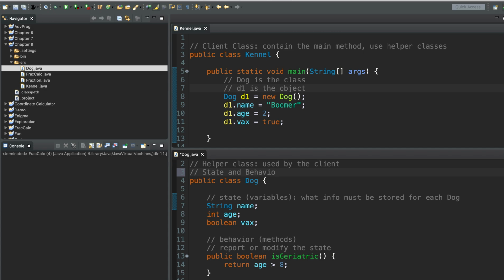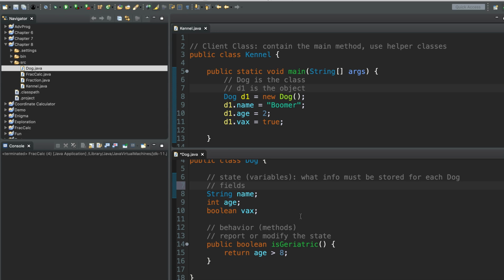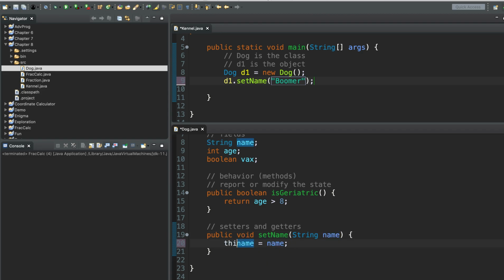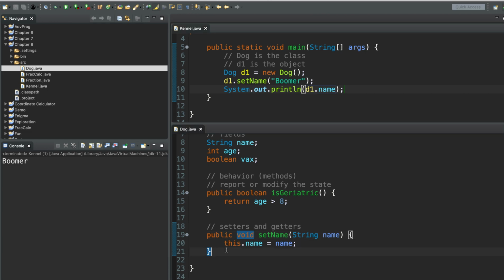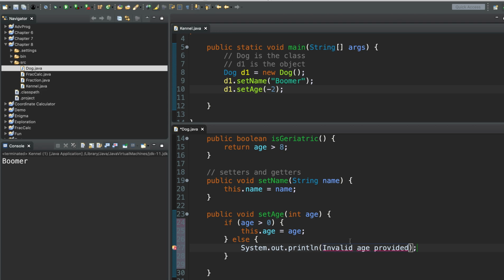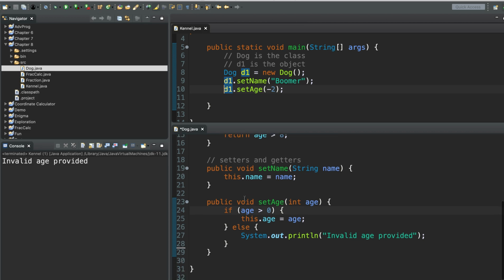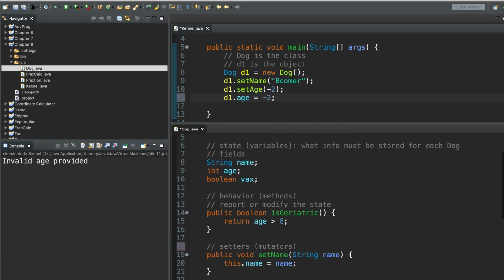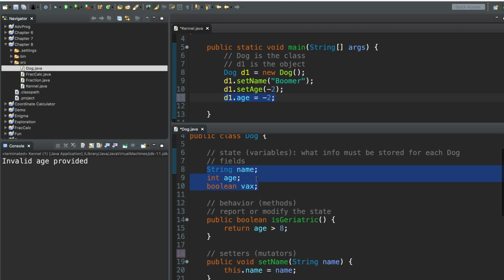JAVA 6.2 - Setters and Getters